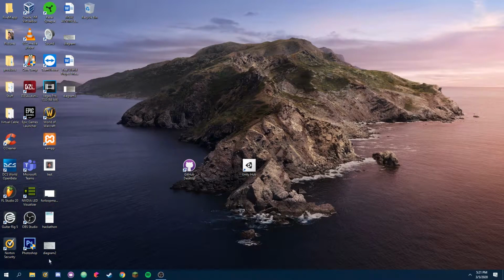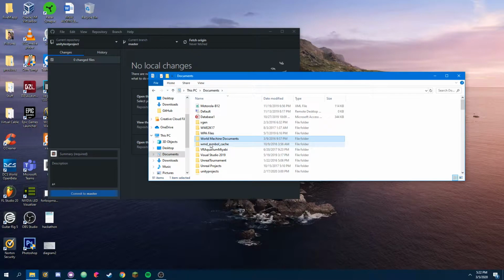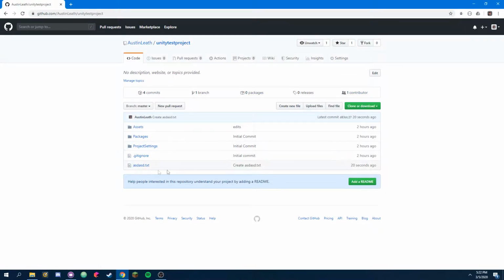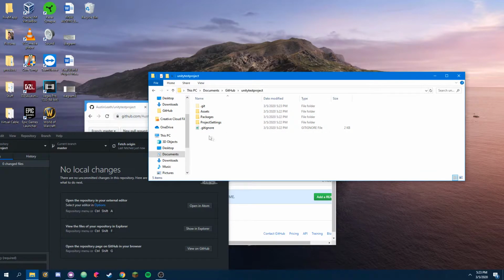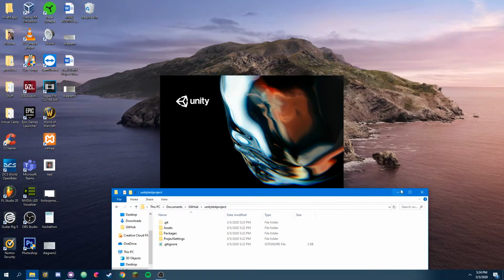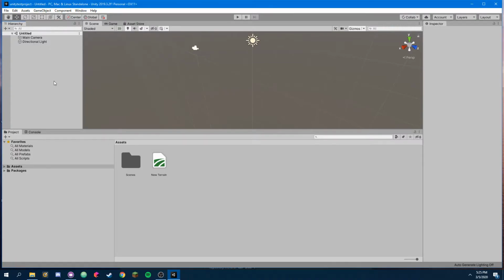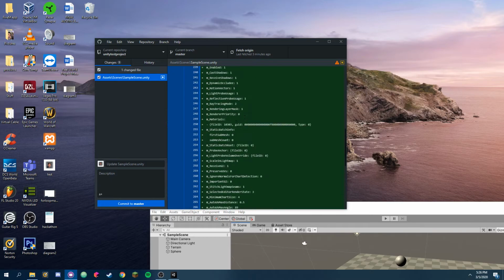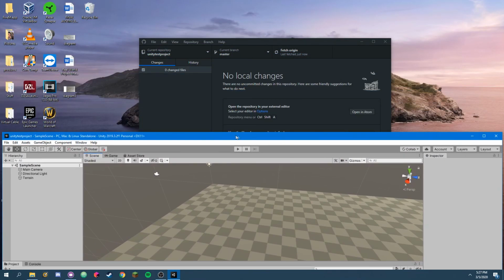Using GitHub Desktop To Track Unity Projects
This video shows you how to  "Using GitHub Desktop To Track Unity Projects".